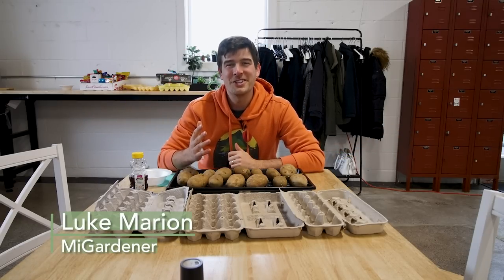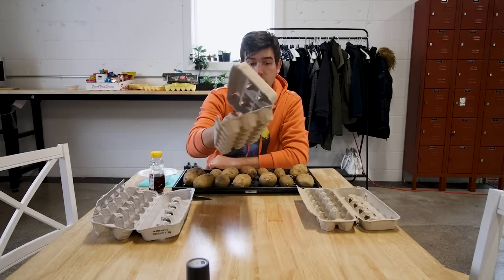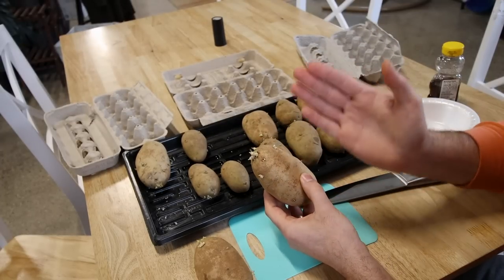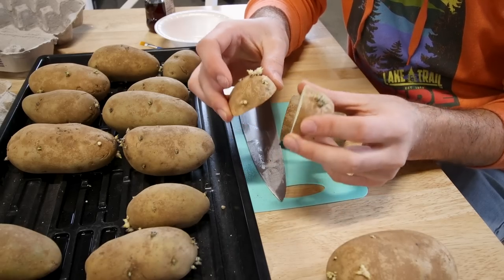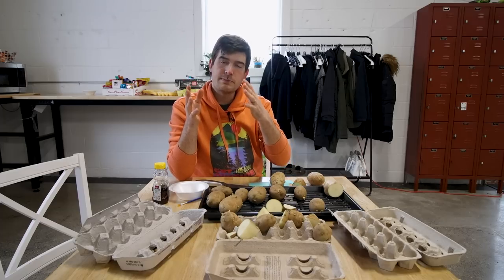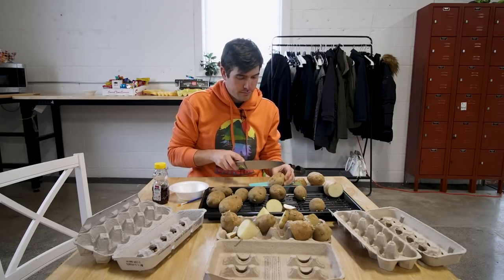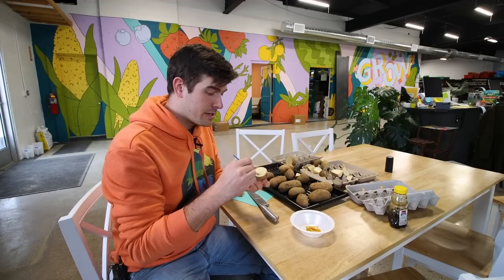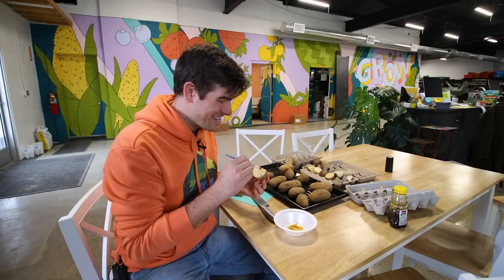How to Prepare Potatoes for Planting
A lot of people have been asking how to prepare potatoes for the garden once they sprout eyes. In this video, we go over the right way to cut and how to prepare them before you plant them!

send garden snail mail to:
MIgardener
1426 Oakland Ave.